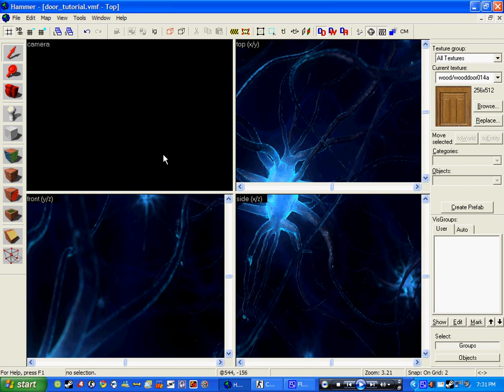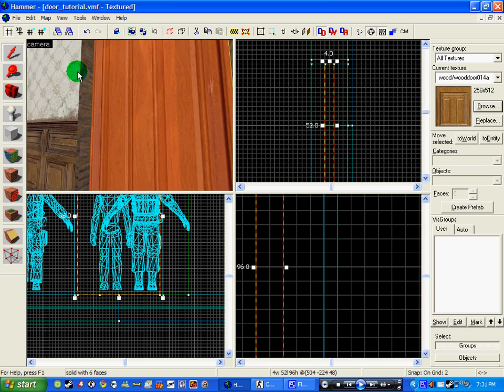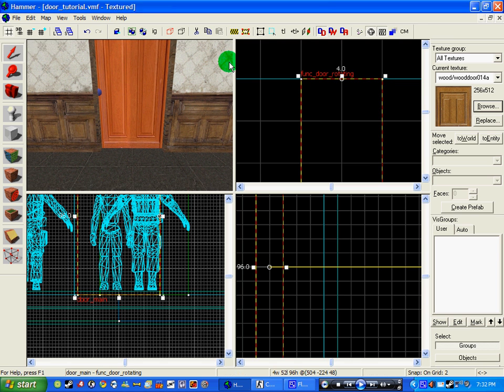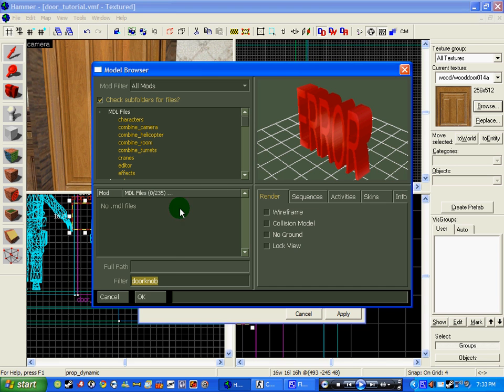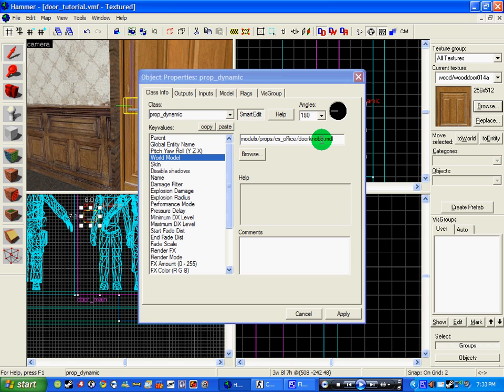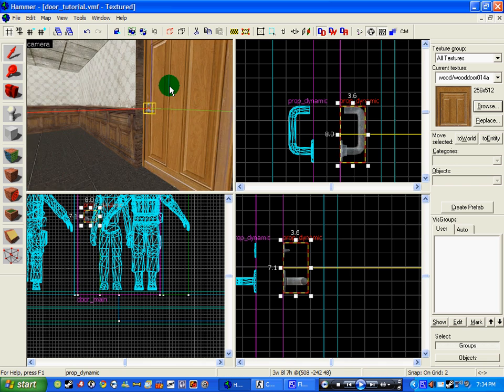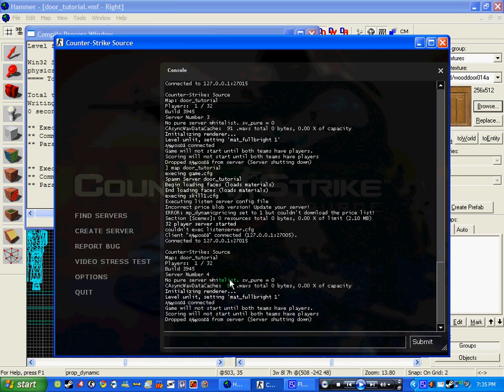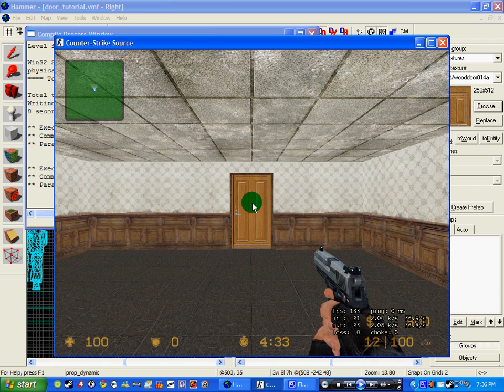Source Sdk / L4D Mapping Tutorial - Creating Doors With Handles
This Is A Basic Tutorial On How To Create A Door With A Attached Handle.